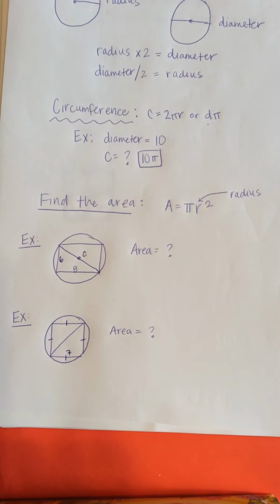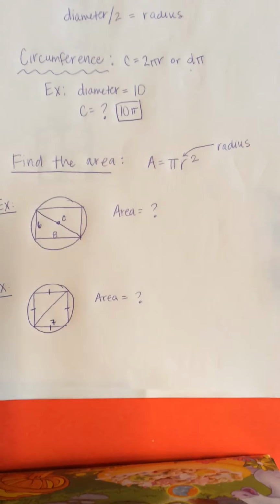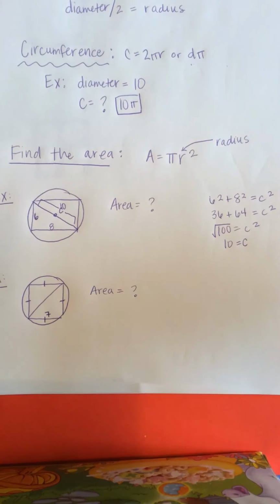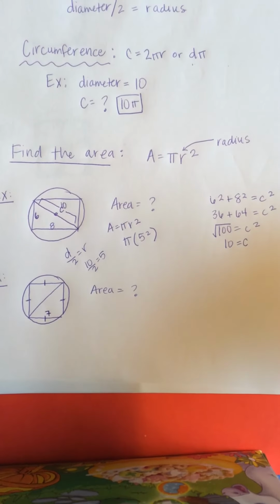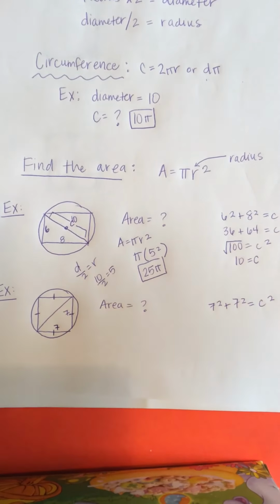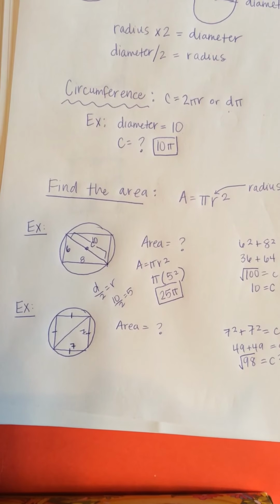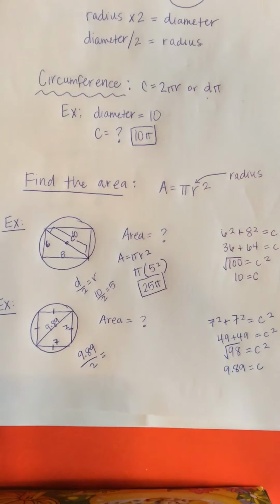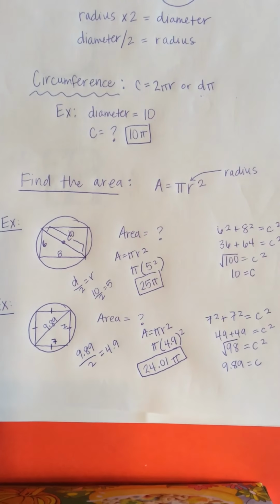Unit 4 Review- part 3